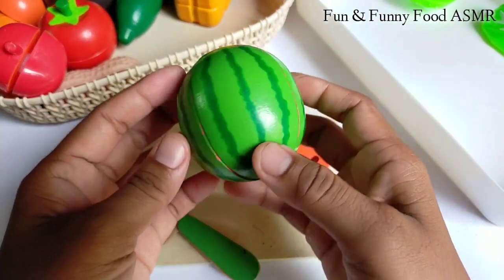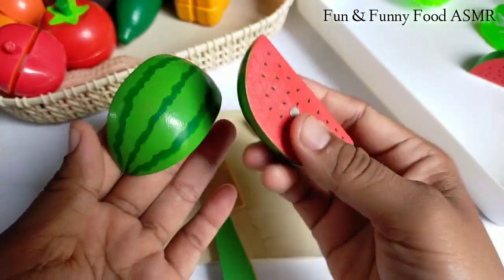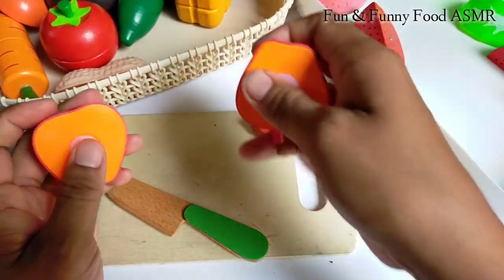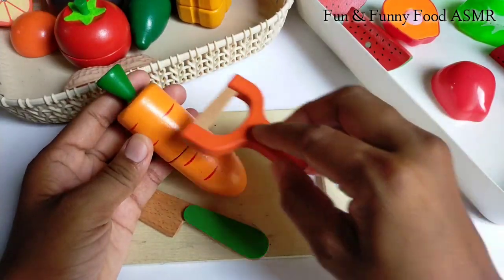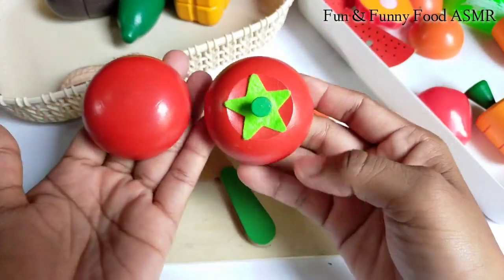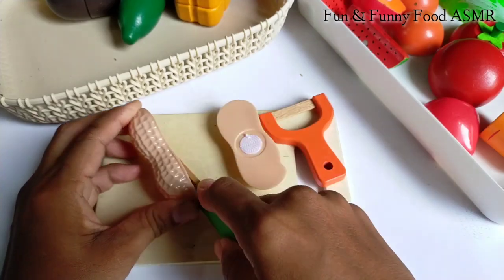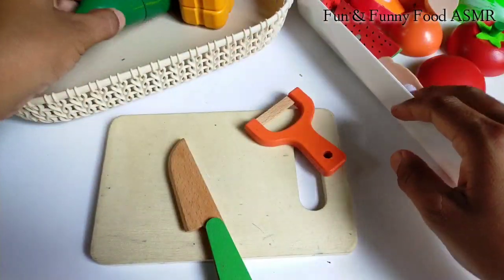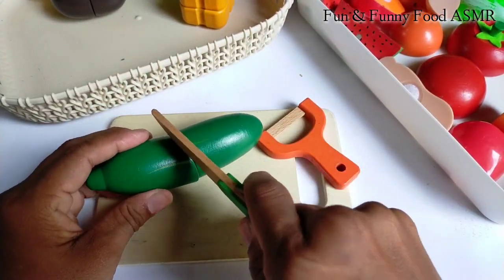Wow Satisfying Video 😱 How to Cutting Wooden Fruits and Vegetables ASMR #162